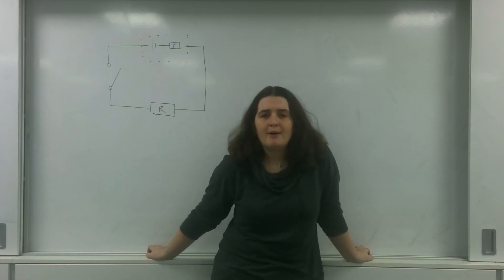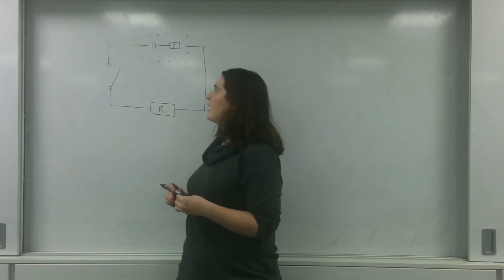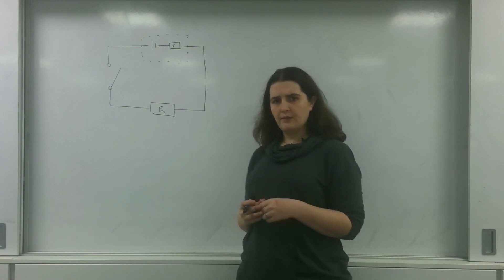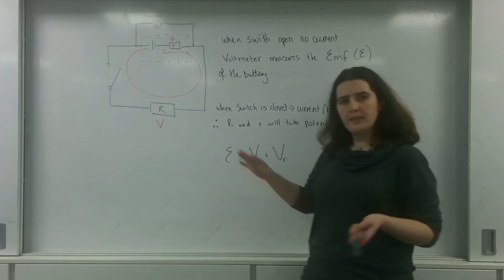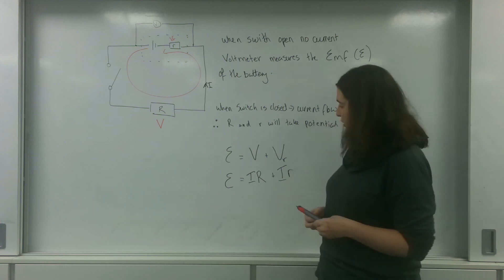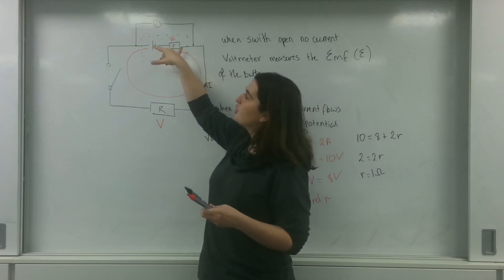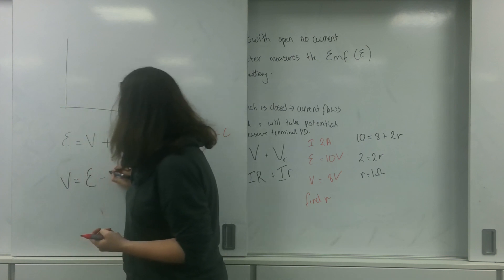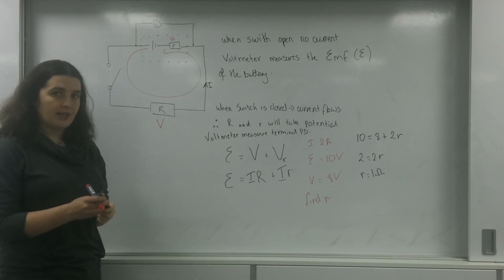Internal resistance AQA Alevel Physics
Definition of internal resistance and how to obtain EMF and internal resistance from a graph